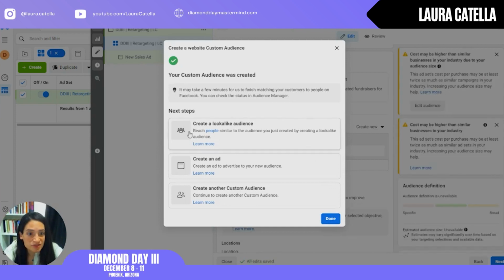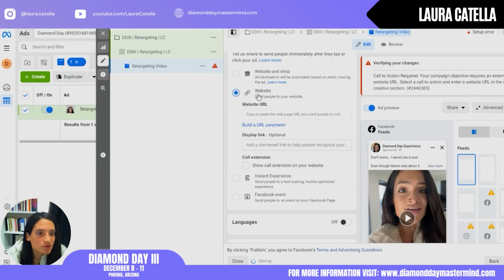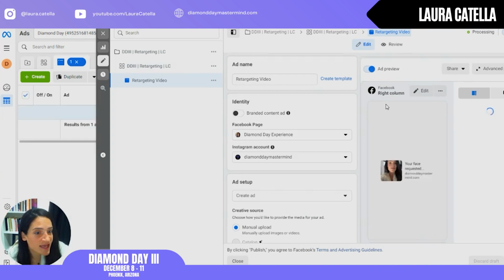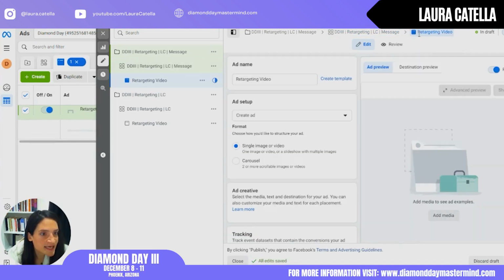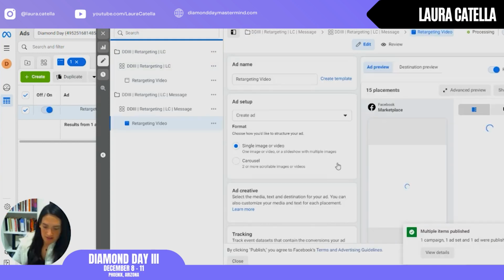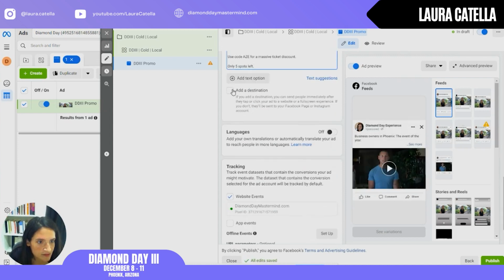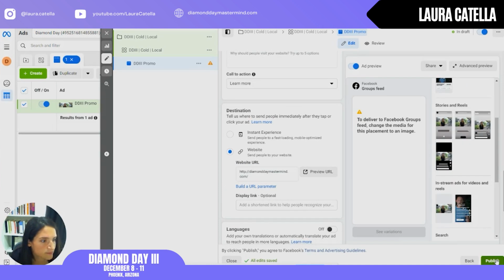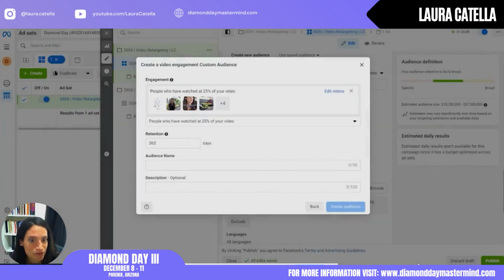My Sneaky Hacks for Setting Up Facebook Ads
Every week I provide mind-blowing tips and invaluable resources to help you become more accomplished, respected, recognized, and rich, so go check out the free content I created for YOU  and, after you subscribe, hit that little bell icon so you don’t miss any future videos from me.